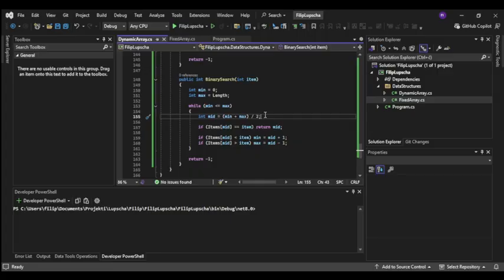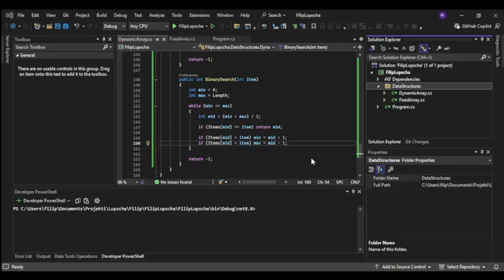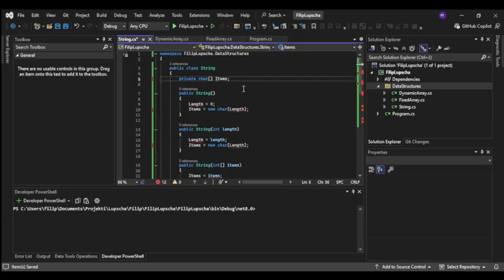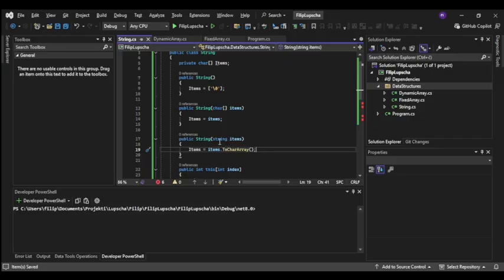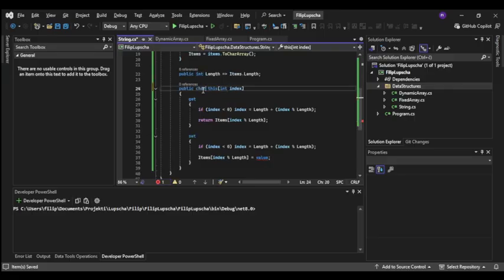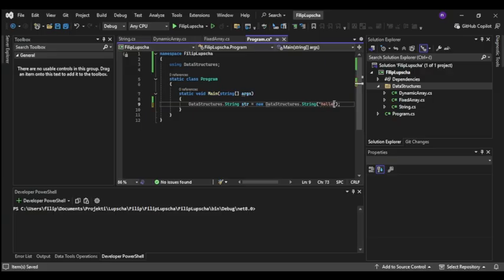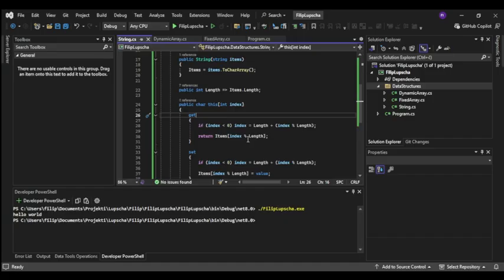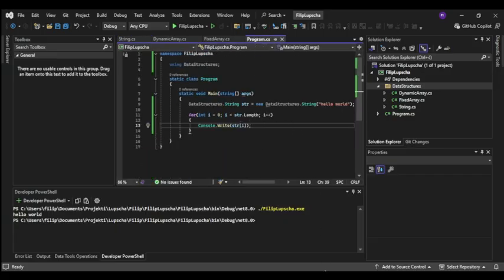String (1) - Basic structure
Here we will implement basics of out String class. This class will contain an array of characters that can dynamically change size. For this we will use in-built array but instead of integers we will have characters (char).